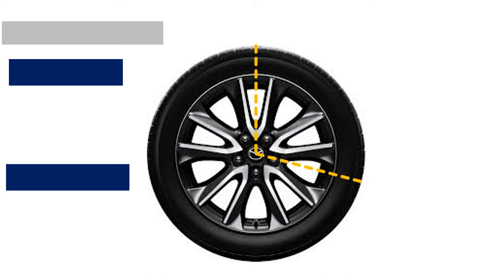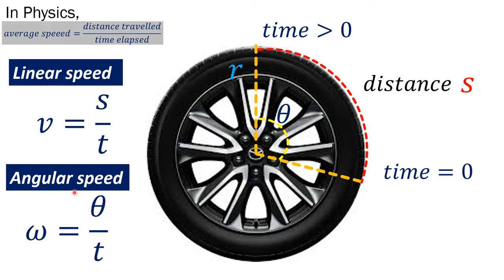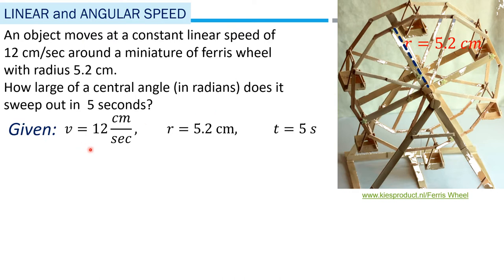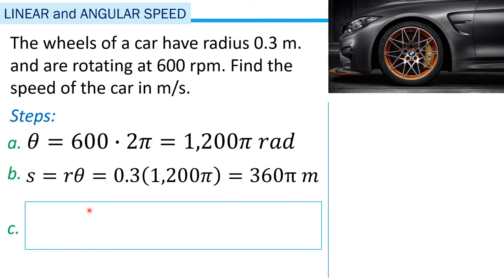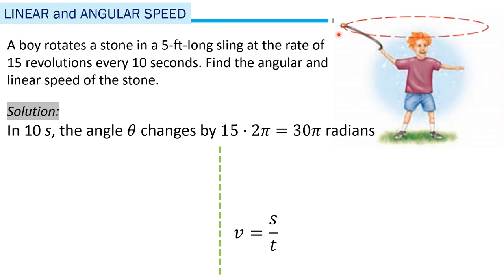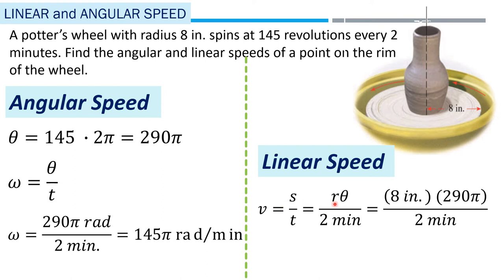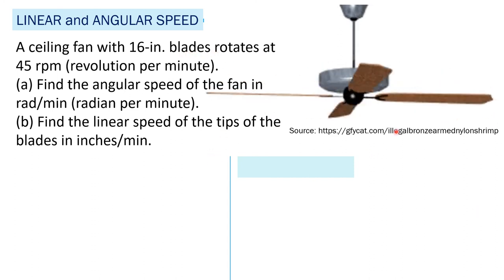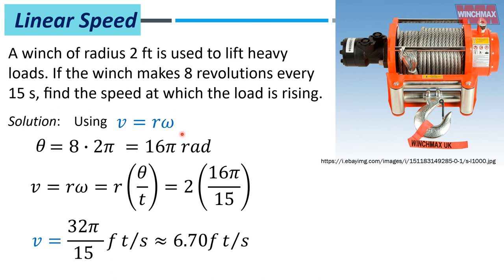Circular Motion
The video contains the application of circular motion involving angular and linear speed.